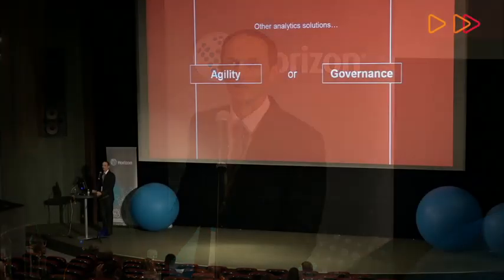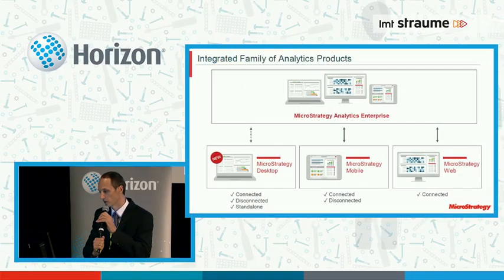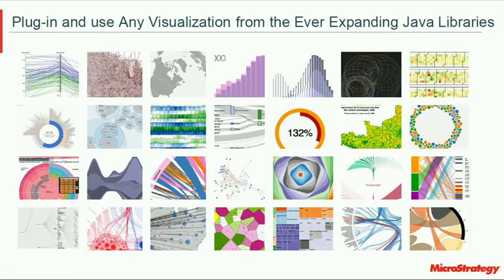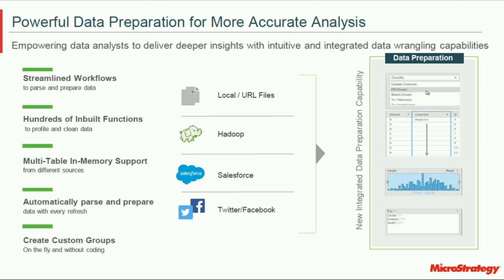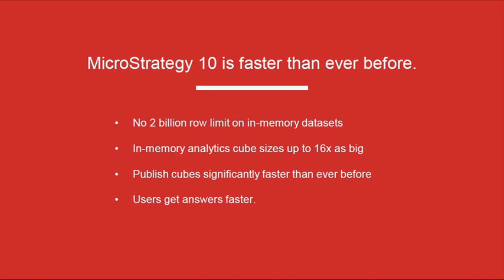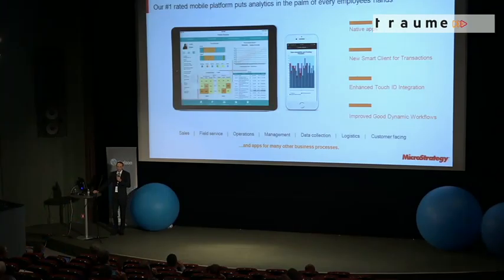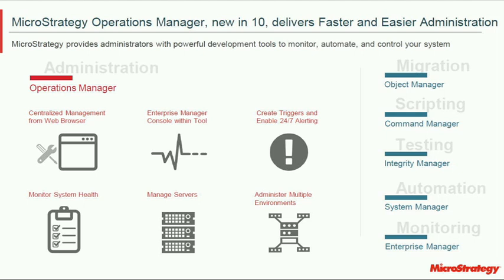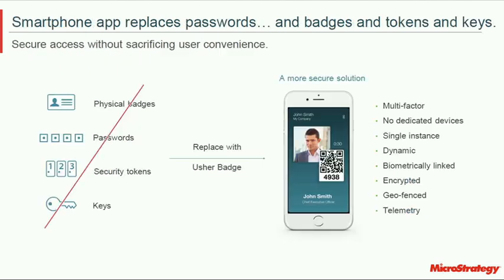Horizon Infodiena 2015: Microstrategy 10 jaunās iespējas, Przemysław Magiera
Przemysław Magiera stāsta par to, kā MicroStrategy 10 versija nodrošina mūsu klientiem gan esošās funkcionalitātes uzlabojumus, gan jaunus inovatīvus risinājumus datu analīzē t.sk. uzlabota datu attēlošanas komponente, modernizēta lietotāju saskarne, veiktspējas uzlabojumi, jauna administrēšanas komponente u.c. Šajā prezentācijā detalizēti apskatīti MicroStrategy 10 galvenās jaunas iespējas, ka arī sniegtas rekomendācijas šīs versijas ieviešanas vai atjaunošanas jautājumos.